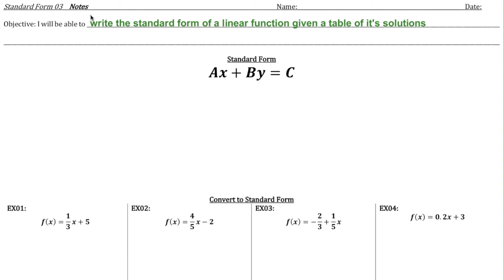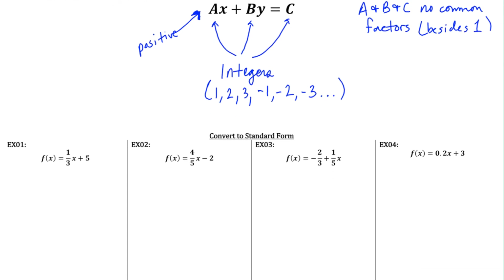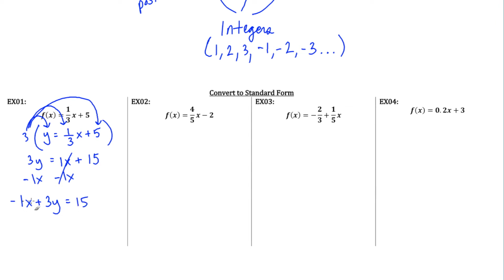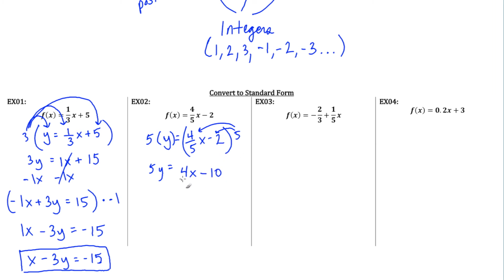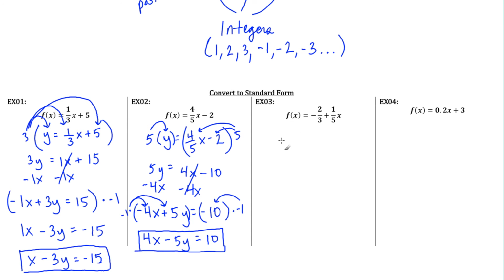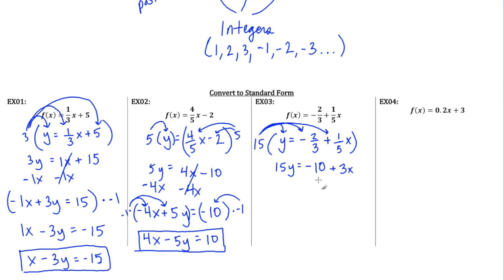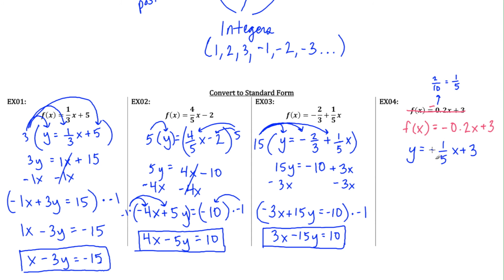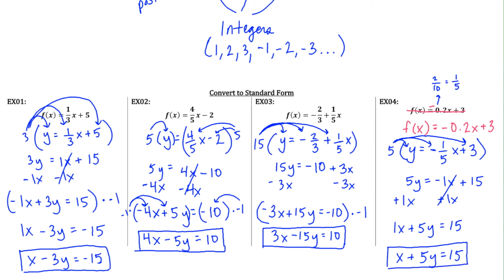72 Standard Form 03 (Part 01)